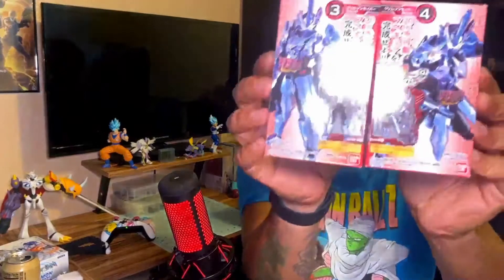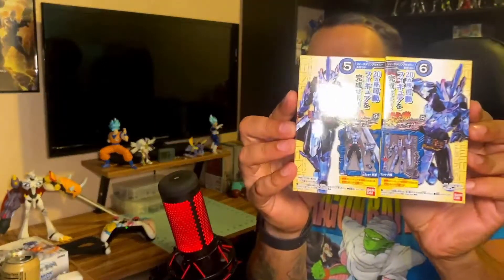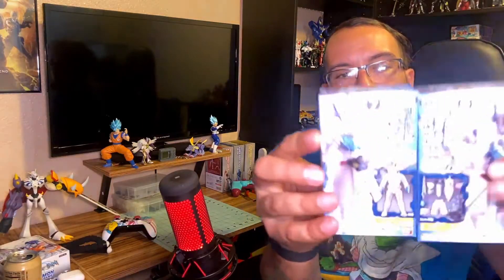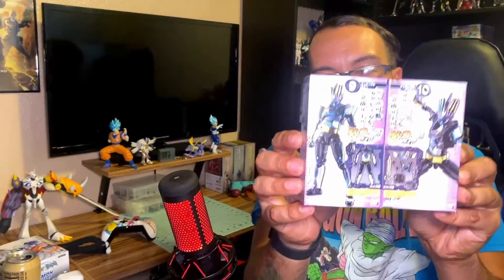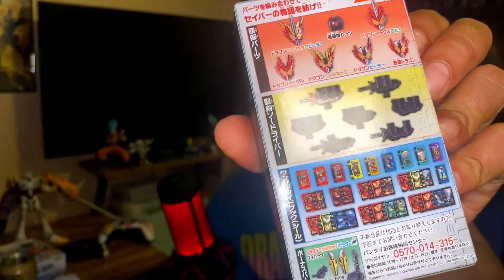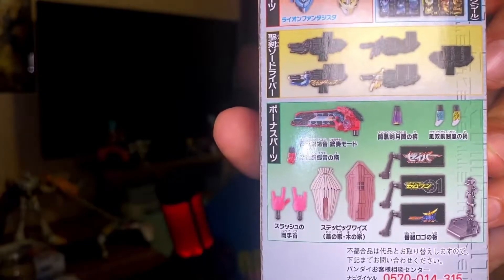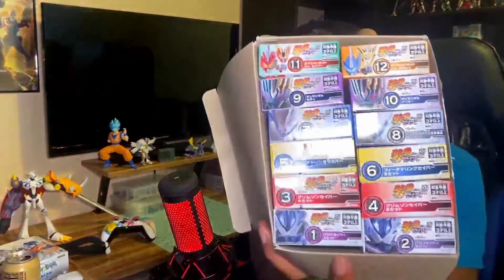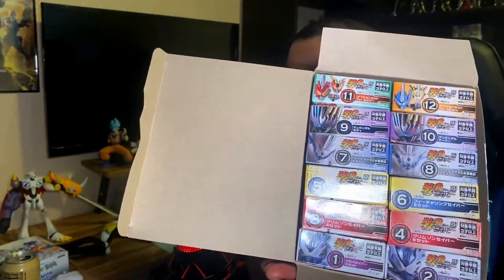SO-DO Kamen Rider Saber Book 9 Unboxing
While I didn't have time at the time of the recording to start making any of the newly released So-Do Kamen Rider Saber figures I did however record a quick video going over what was in the set now that I have it in person.